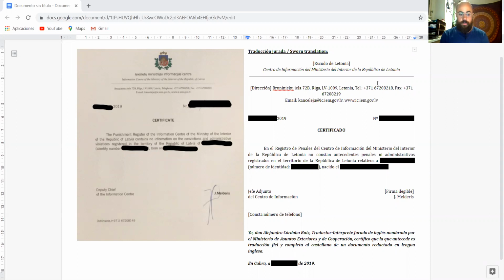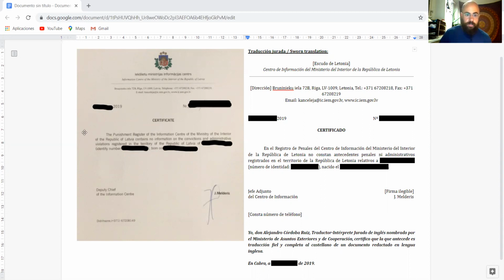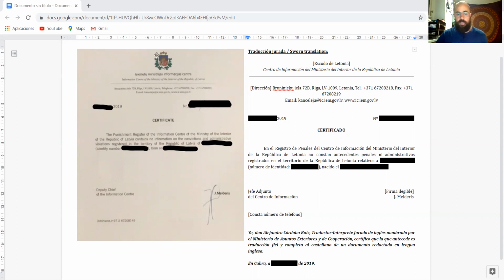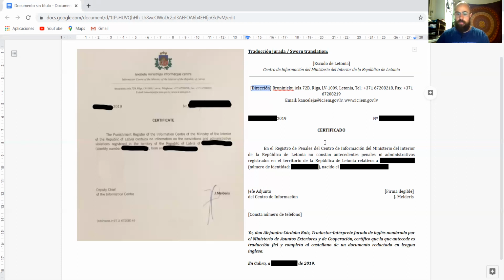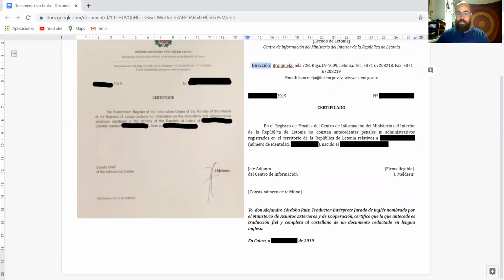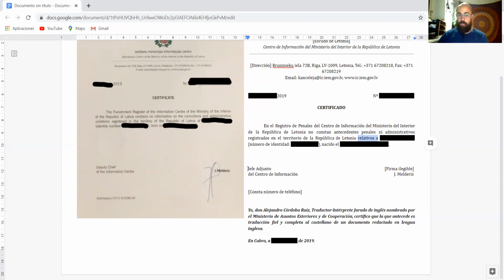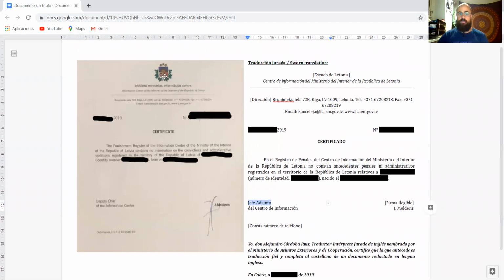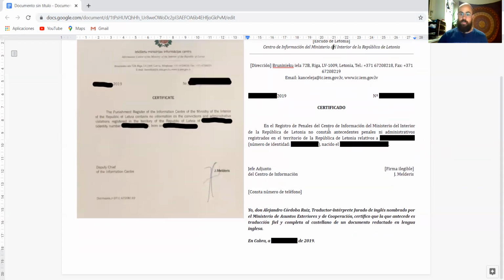Translation review in the English-Spanish language pair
Dear colleagues, we would like to share a new translation review performed by Alejandro Córdoba Ruiz, a sworn translator from English to Spanish.

Welcome to our brand new online training course on translation in the English-Spanish language pair!
This course is designed for begginers and experienced translators who would like to improve their skills in English to Spanish and Spanish to English translation. We will offer basic but valuable techniques that would enhance the quality of your translations in the English-Spanish language pair.

We will show you how to better understand the idea, style and tone of the author, as well as the explicit and implied meanings of words, the grammatical structures of sentences, and the logic of sentences and paragraphs — all in order to achieve faithfulness, expressiveness, and elegance in your translation.

The course starts September 27 and includes 8 webinars.
Or sign up to receive the info straight in your inbox (make sure you check the Spam folder just in case)